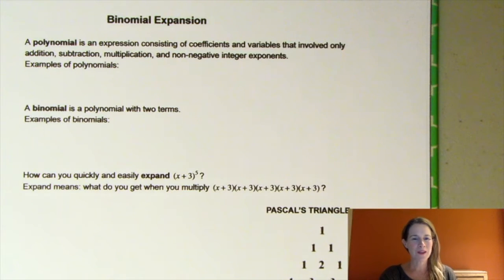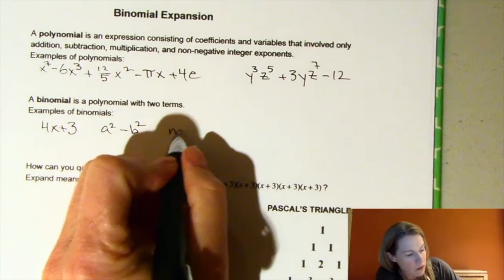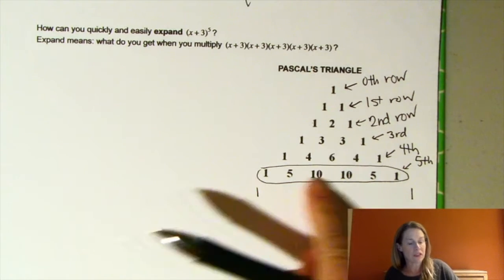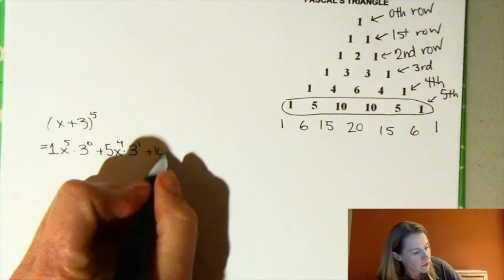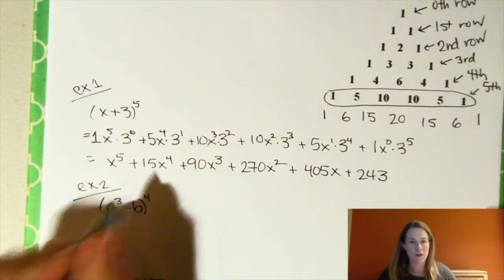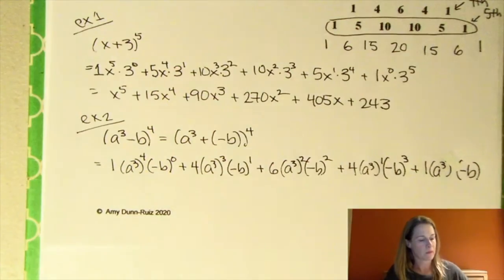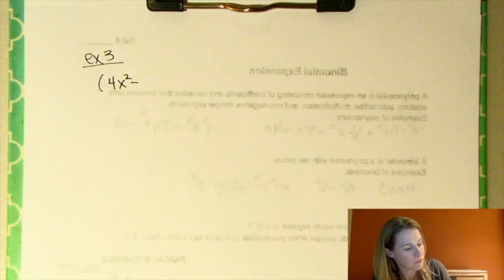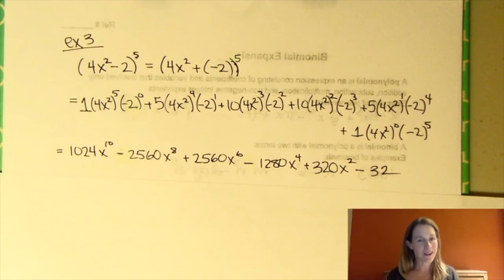Binomial Expansion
How do you expand something like (x+3)^10 without having to multiply the whole thing out?!
Tutoring and other resources online at CommonSenseCalculus.com